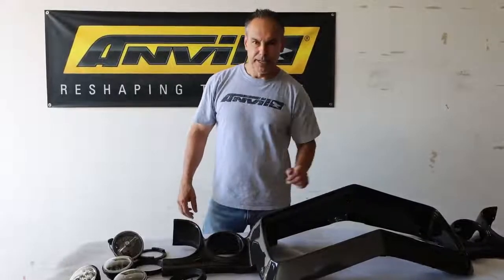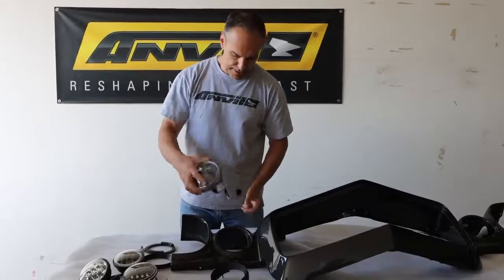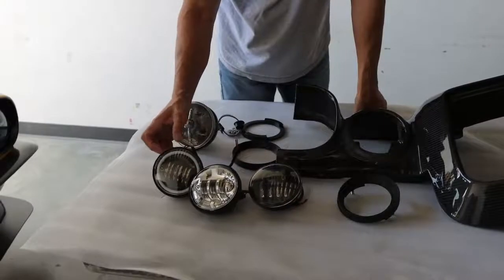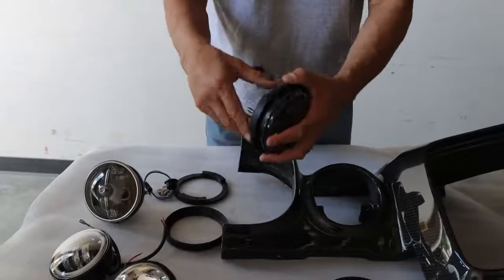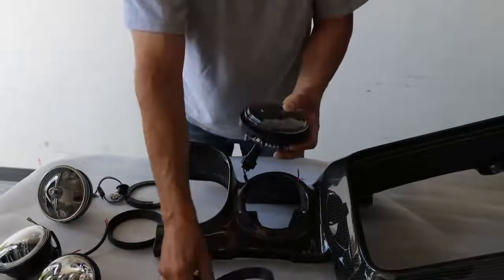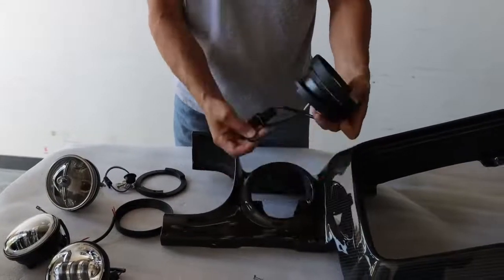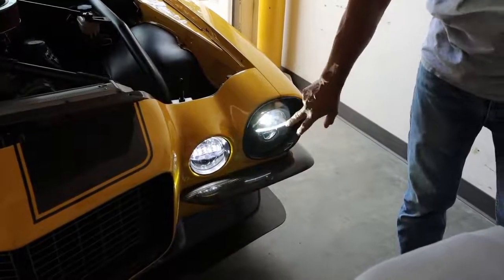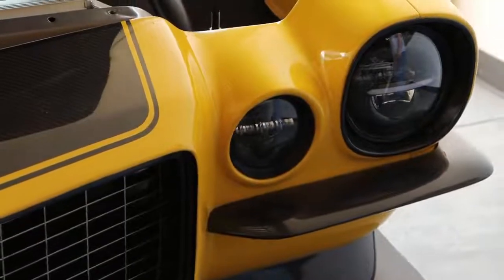how to install our lights using our custom bezel/brackets. 70-73 RS LED Lights